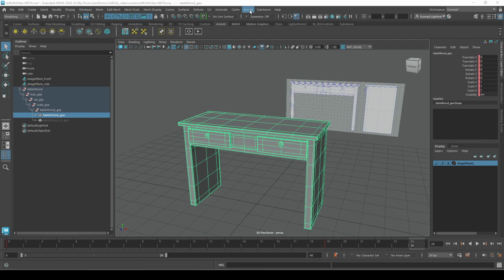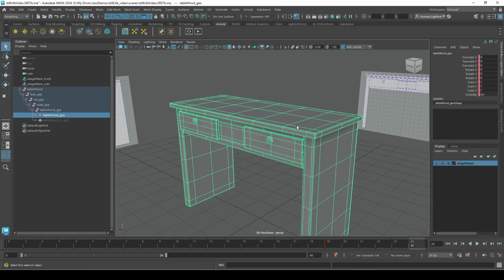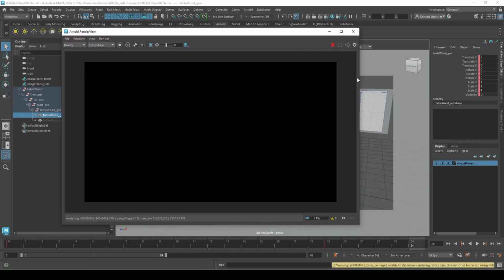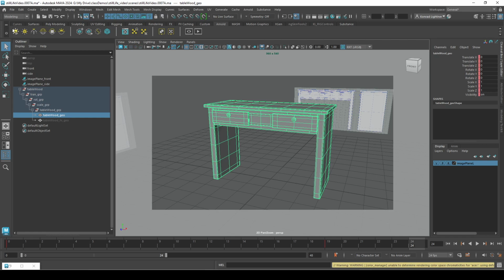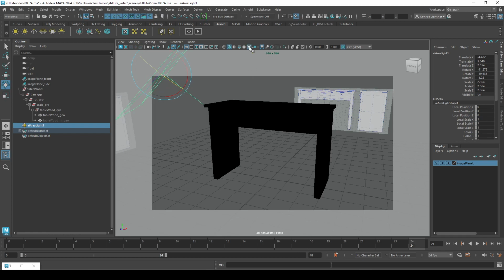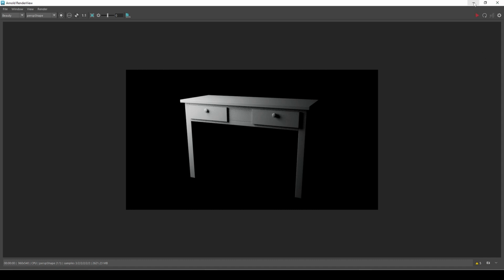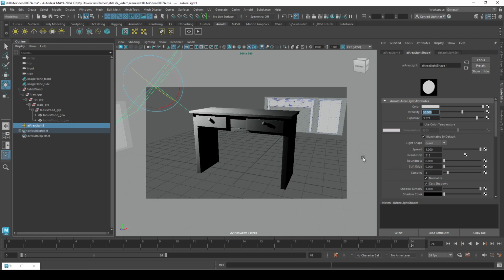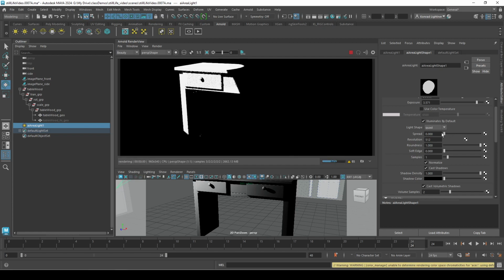35 Maya Arnold - Intro to Lighting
- plugin check
- Area Light